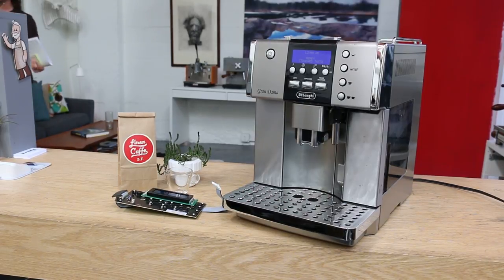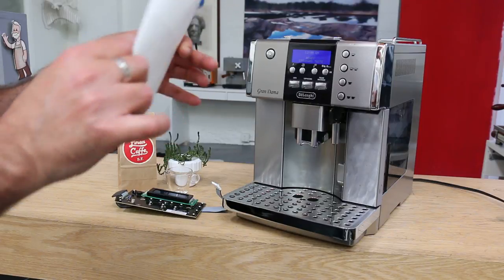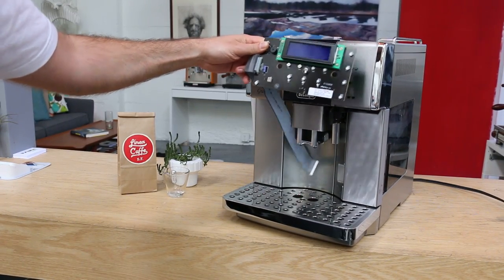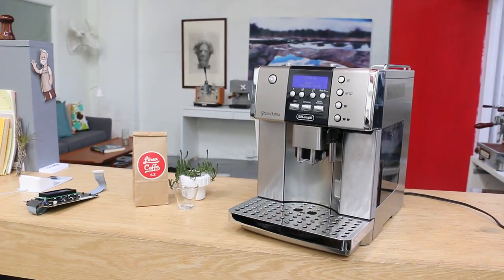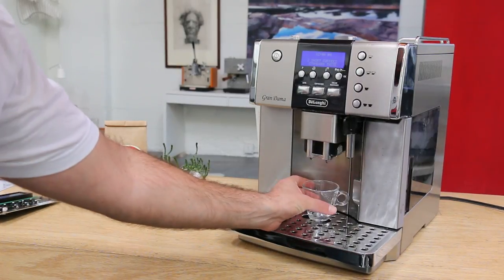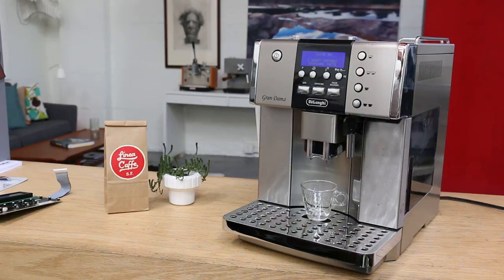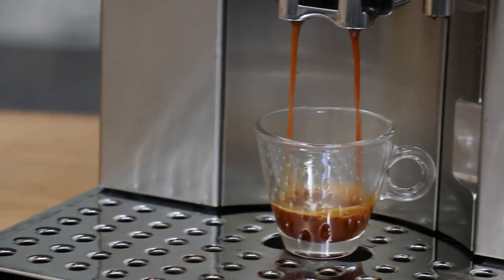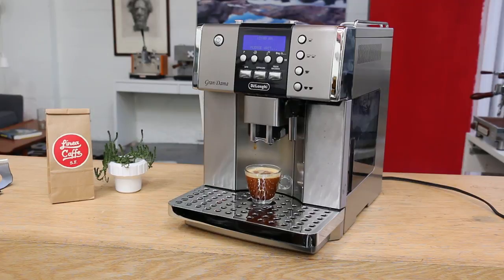980 Delonghi Gran Dama Test